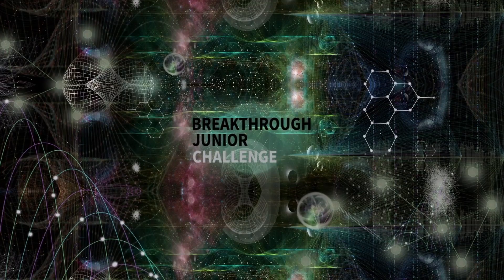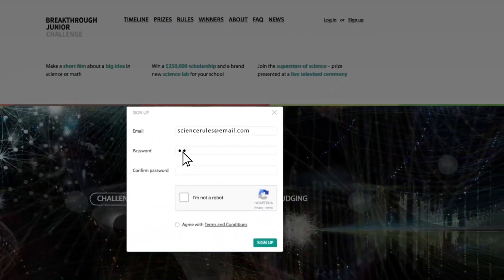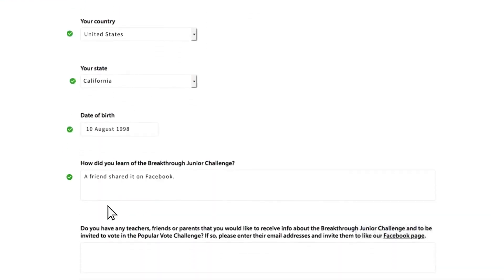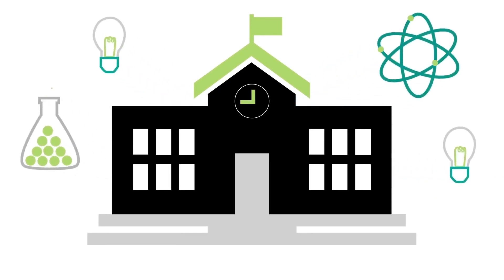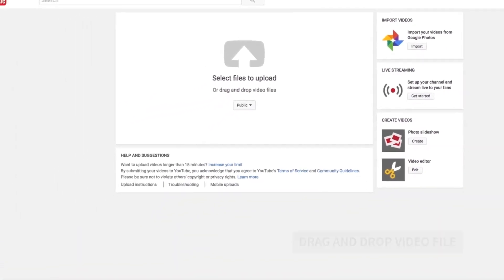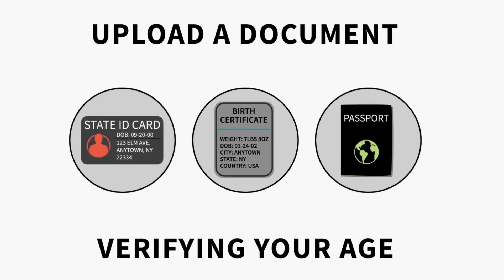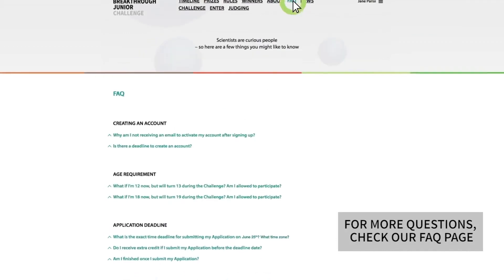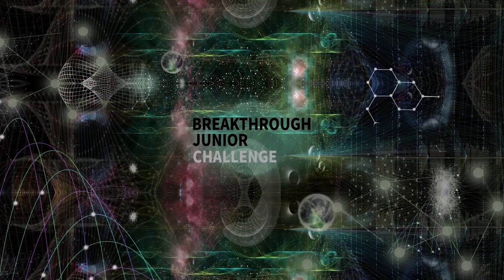2023 Breakthrough Junior Challenge Tutorial: Learn How to Take Part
The Breakthrough Junior Challenge aims to bring big ideas in life sciences, physics and math to people all over the world. If you are 13-18, choose a concept or theory in mathematics, life sciences, or fundamental physics that’s important to understand but challenging to explain and create a video to get the idea across in an engaging, illuminating, and imaginative way. New this year: Maximum video length is 2 minutes (2:00 on the YouTube time counter).

Prizes:
$250,000 college scholarship
$100,000 science lab
$50,000 teacher prize